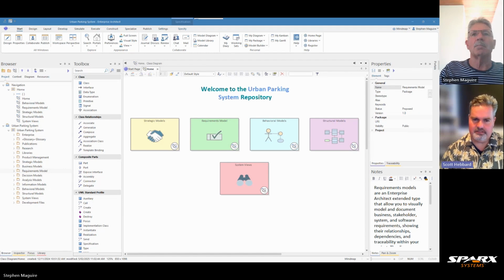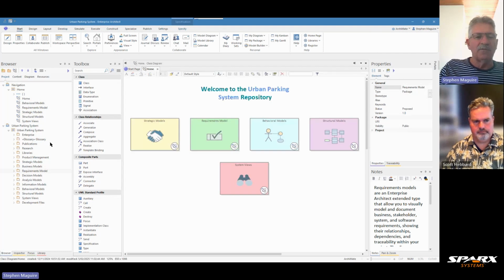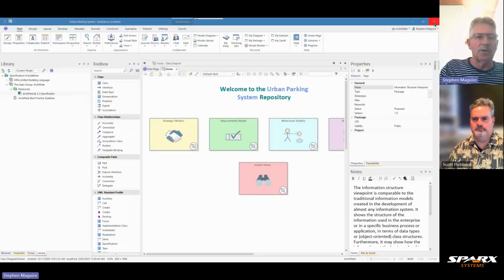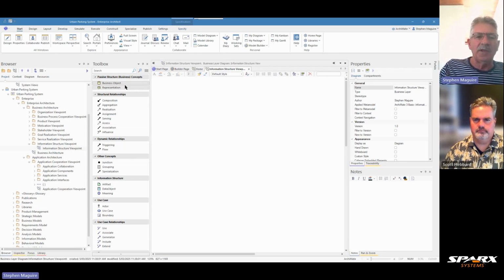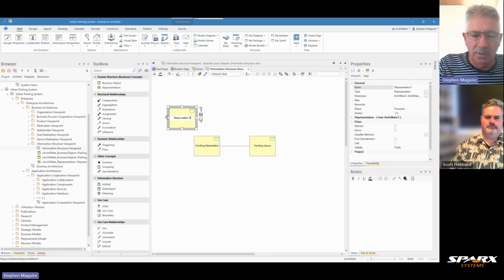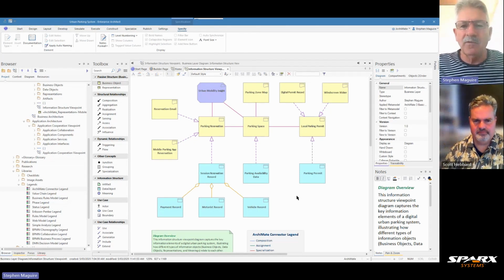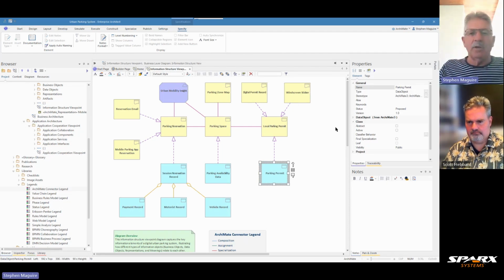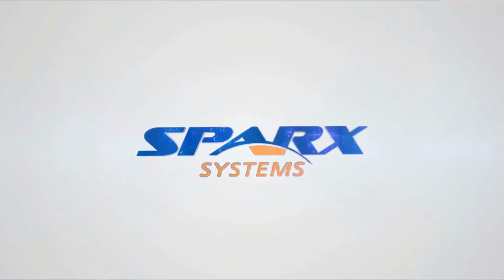The ArchMate Information Structure Viewpoint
Using the ArchiMate Information Structure Viewpoint to Model Business and Data Objects and Representations and Meanings.

Stephen and Scott look at modeling aspects of a business architecture using the information structure viewpoint. Architects use this view to define important information and data elements at the business and application levels. They also show how to model representations and meanings, adding expression and detail to the diagram.